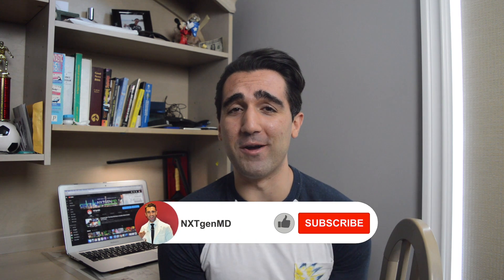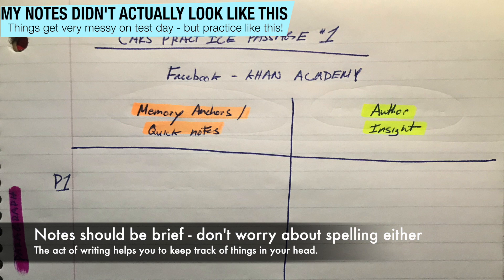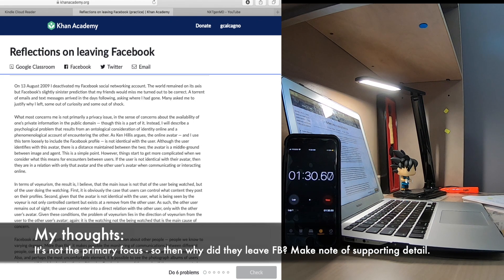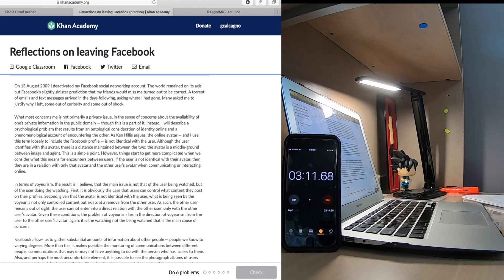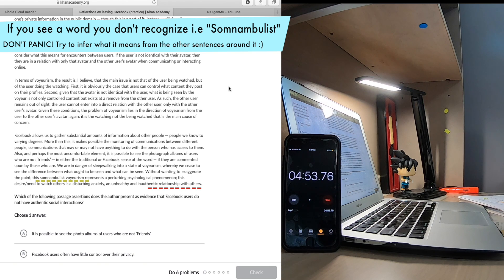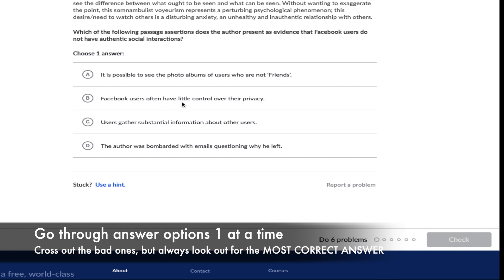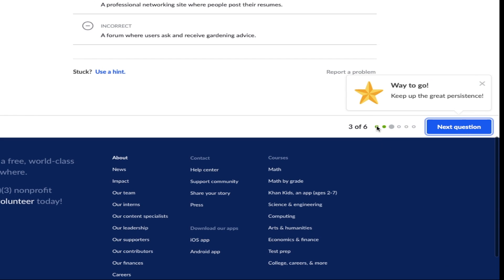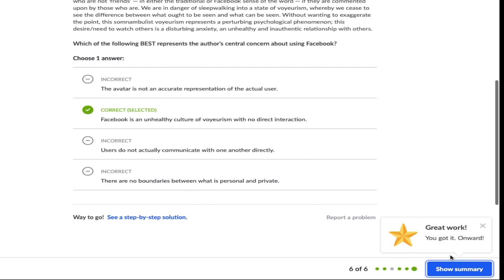FULL MCAT CARS tutorial: Step by Step Passage Example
This video shows a complete breakdown of an MCAT CARS practice passage and includes a tutorial on how I take notes and keep track of my ideas, things to look out for when you're reading the passage, how long to spend on each section and some quick tips for answering questions. The CARS section of the MCAT is probably the most important section of the MCAT especially for Canadian schools - and unfortunately it's one that a lot of students have trouble with. As a first year medical student now, I credit a very large part of my success during applications with my ability to score in the 99th percentile (a 131) on this section of the test. This will be my final video in my free series about doing well on CARS. I hope that with this tutorial in addition to my MCAT CARS study plan and video on my most important tips, I'll be able to help some students who are trying to do well on this section :)

Link to the passage used in this video in case you want to follow along with me

⏳Time Stamps
How to take notes - 1:06
Understanding the passage (follow along) - 2:04
Final note review - 7:10
Answering questions (with tips) - 7:46

Nice to meet you 🤙 I'm a first year medical student at McMaster University in Ontario, Canada. I'm just trying to document my experiences throughout my medical training and beyond to hopefully help inspire/guide some other students... and make things more fun for myself :) I post a new video once per week.